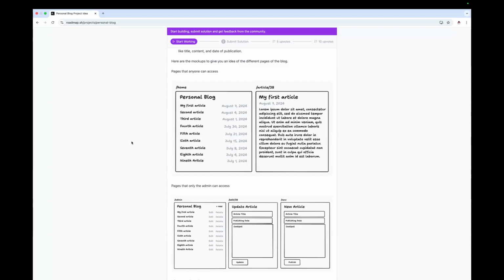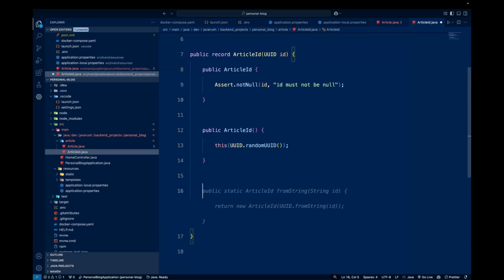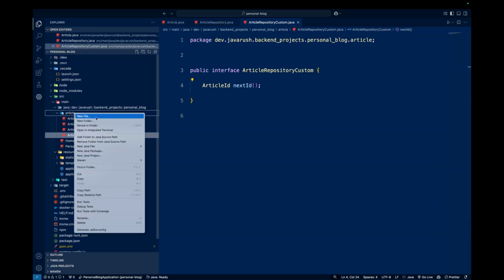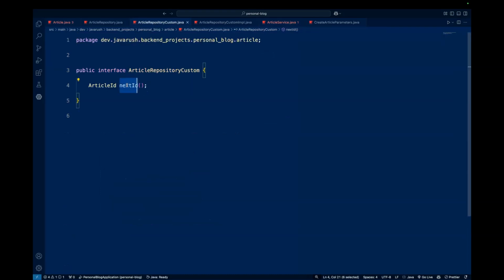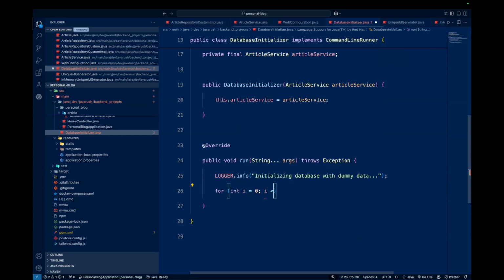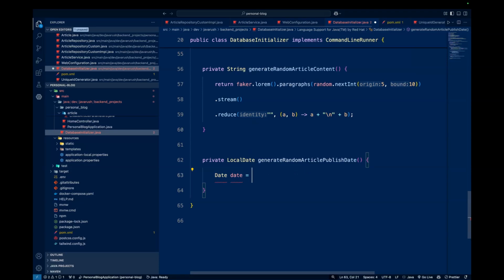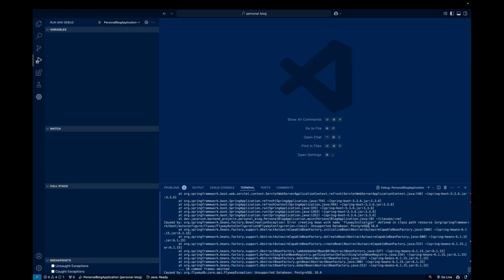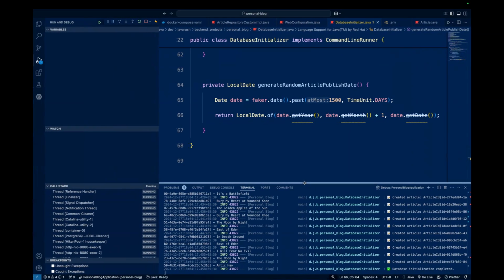Personal Blog Project - 2 - TTCLI - Spring Boot + Thymeleaf + Postgres + Tailwind CSS (Node + NPM)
In this video, we create Entity, Repository and Service to store Articles into the database for the Personal Blog Project. We then create a class to Initialize the database using fake article titles and content. We use flyway migration tool to create database table and then we create some dummy articles. Please find below useful links: